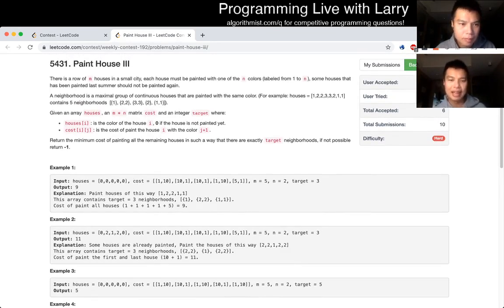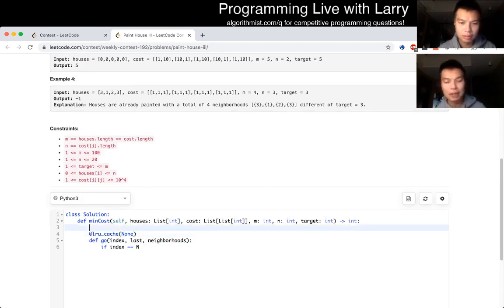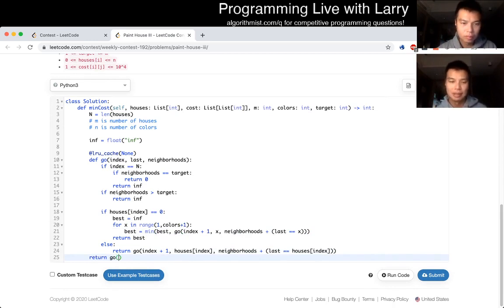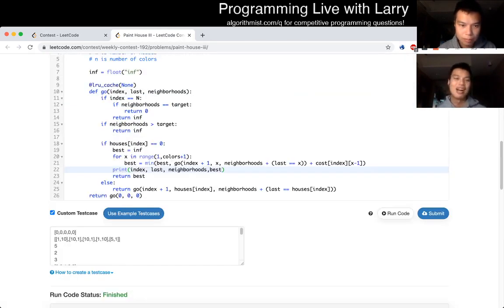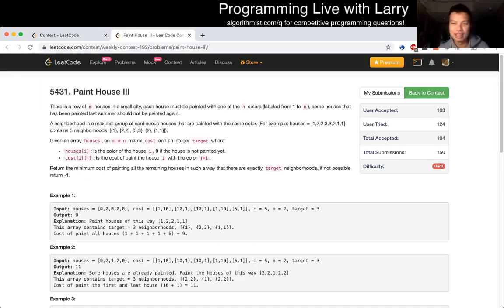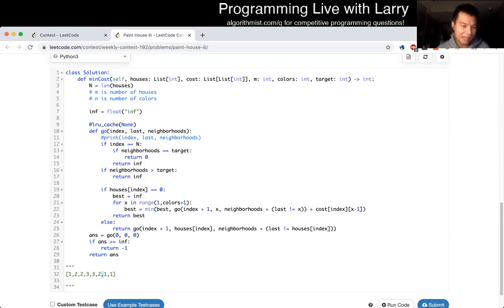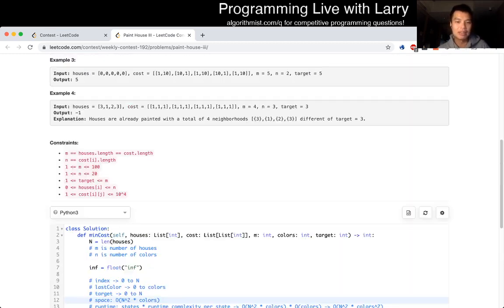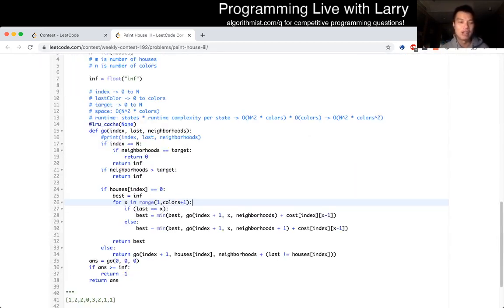1473. Paint House III (python) (Leetcode Hard)